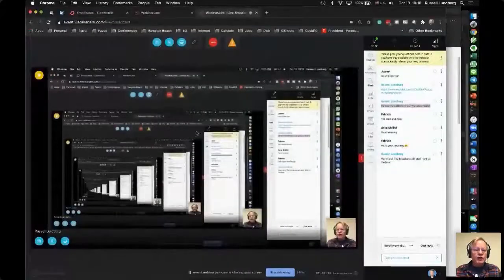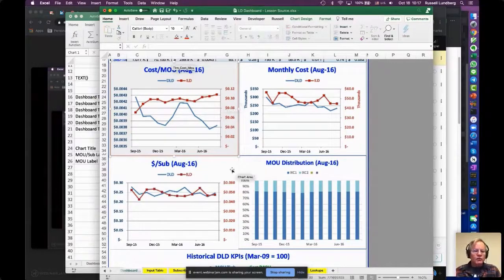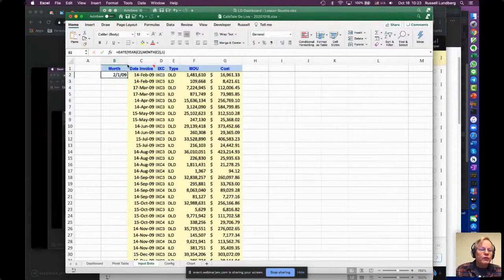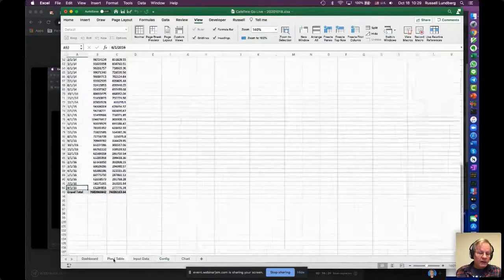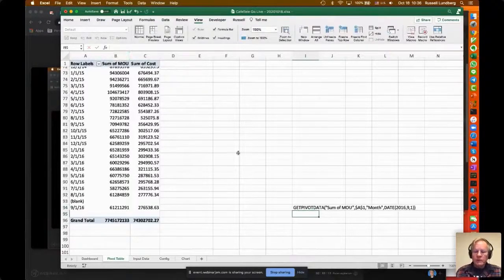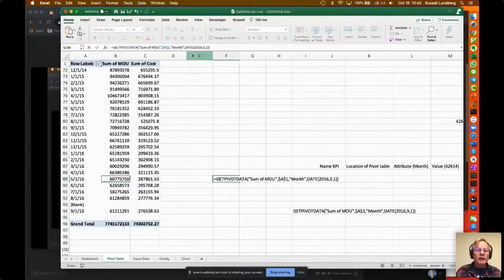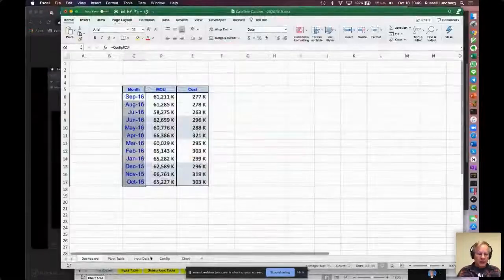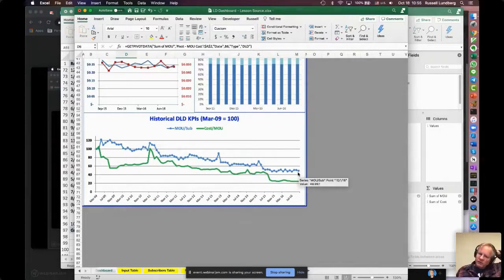SOP #10 - Automatically place data where you want.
Automating your reports and Dashboards not only saves you time.

It also frees your brain from the details of report updating so that you can focus on what the data means; what it is trying to tell you.

You'll discover insights that no one else has, simply by avoiding the drudgery of manually updating reports.

GetPivotData is one of the most valuable functions for automation. I also wrote a blog post about it,